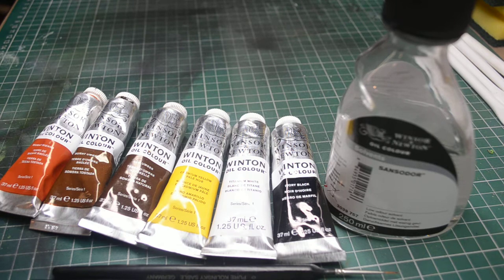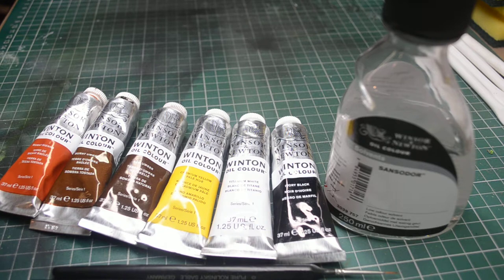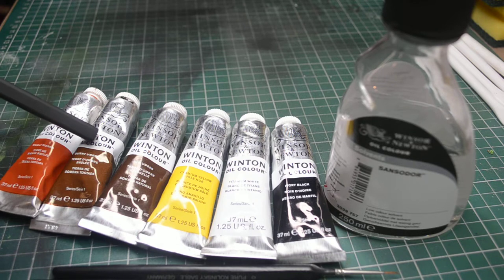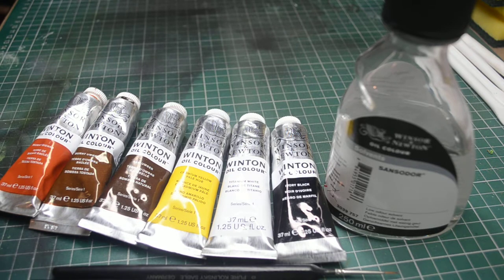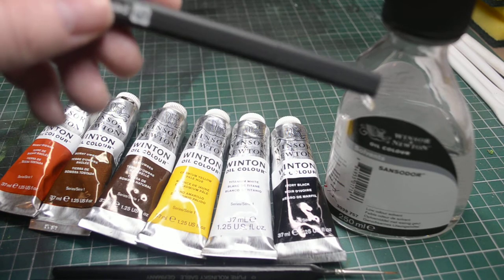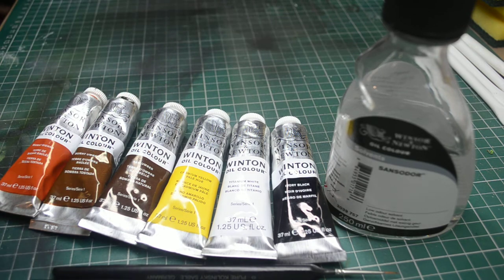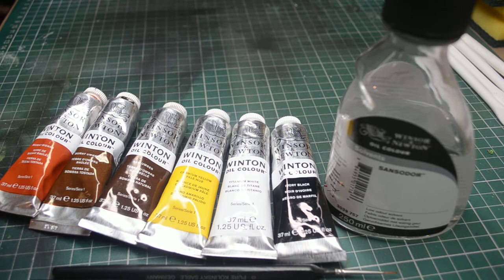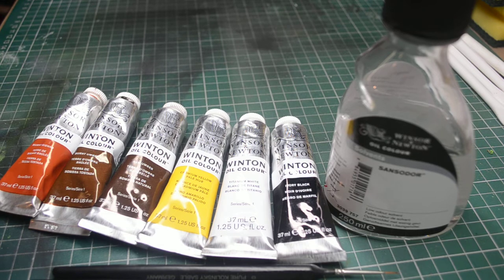Oil Paints for Weathering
Once you get to grips with using oil paints for applying weathering details to your miniatures, you'll never look back. Watch this video to find out what to get.